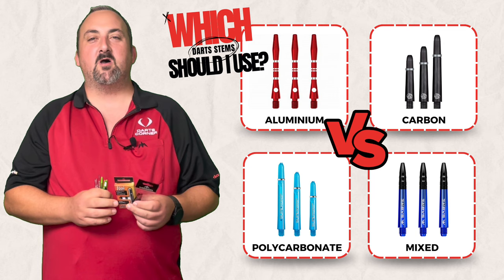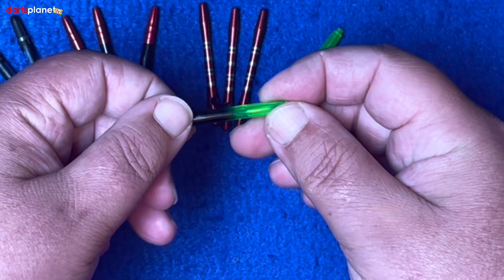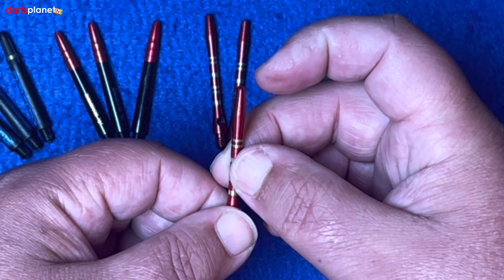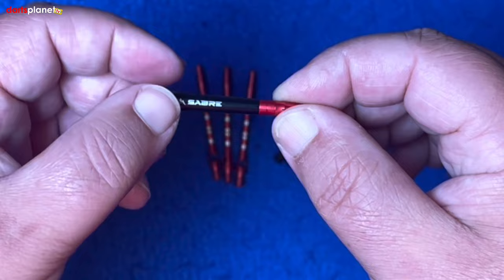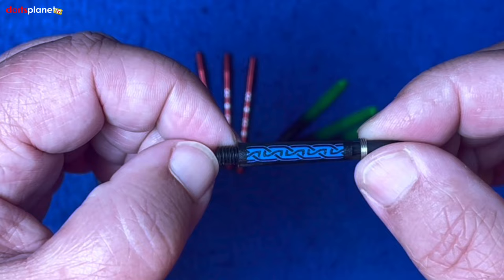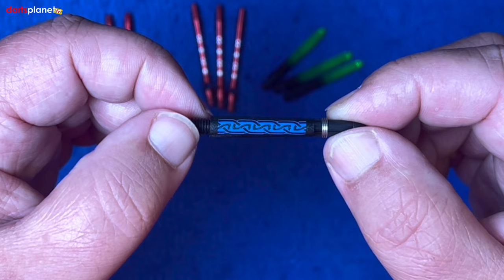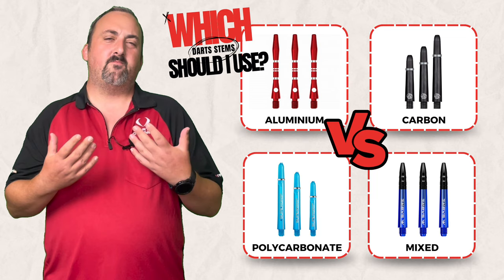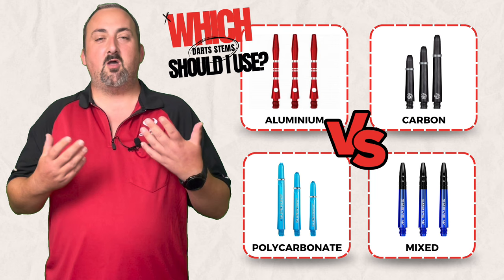WHICH DARTS STEMS SHOULD I USE? | ALUMINIUM, CARBON, POLYCARBONATE OR MIXED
In today's video, Max talks you through 4 different types of dart stems (shafts), and compares their strengths and weaknesses!

We discussed Aluminium, Polycarbonate, Carbon and Mixed stems in this video, but there are more varieties out there.